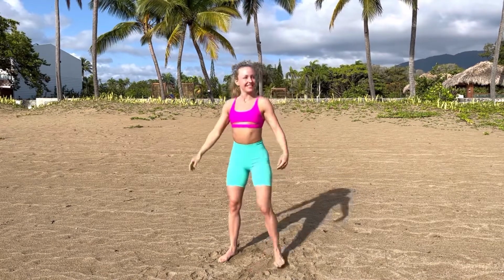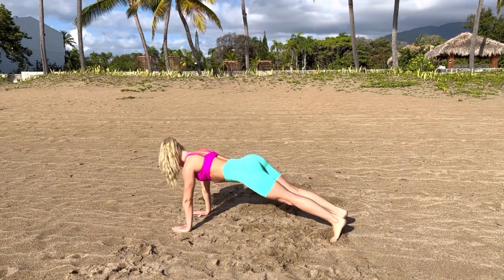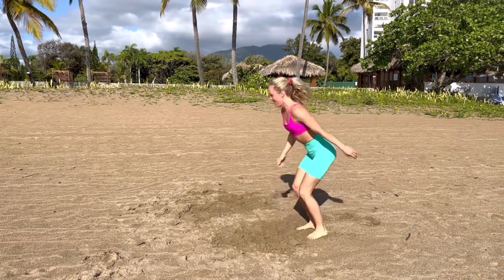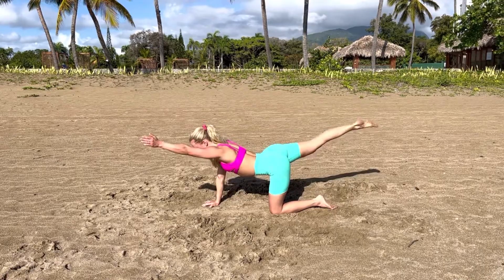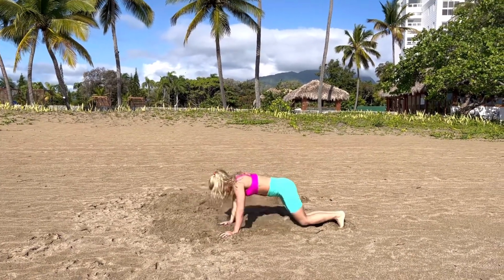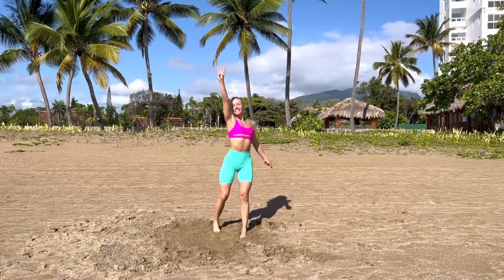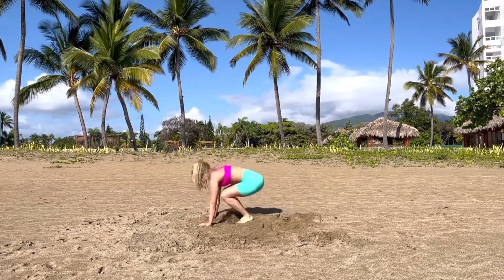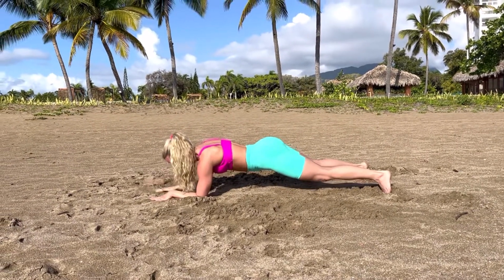NO MUSIC - Total Body Tropical Workout WITH VOICE OVER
Total Body Day:

No Music so that you can play your own music! If you want some tunes, head over to my Tropical Edition Playlist and find this same exercise labelled "with music".

3 exercises, 3 sets each, 3 laps
*1 bonus exercise as a finisher at the end*

20 second rest in between each lap.

Exercise 1:
Push-ups x10 into Plank Kicks x5 each

Exercise 2:
10 reps of:
Ice Skaters x3, Burpee x1

Exercise 3:
Kickbacks with Arm Reaches x5 each

3 Total laps.